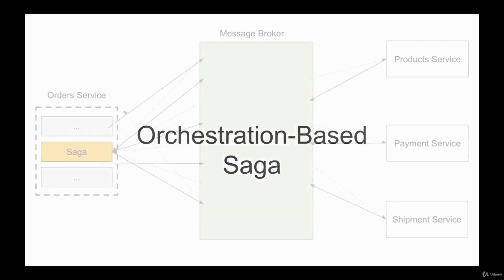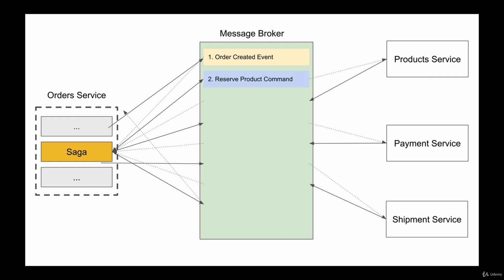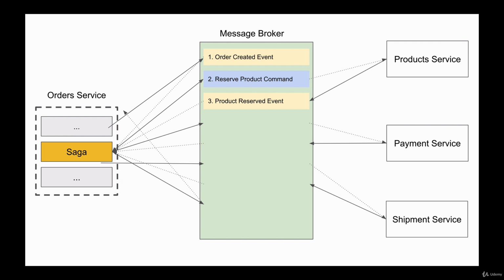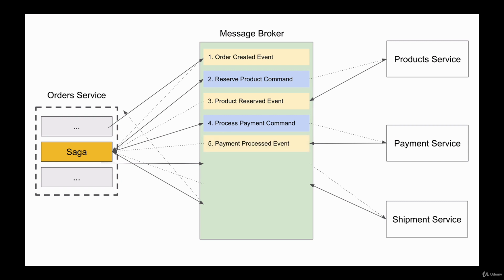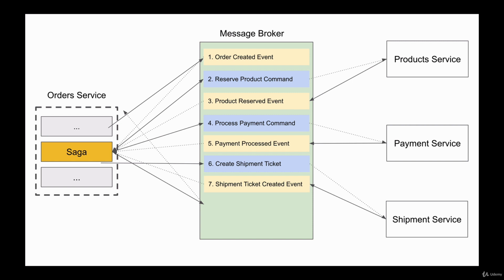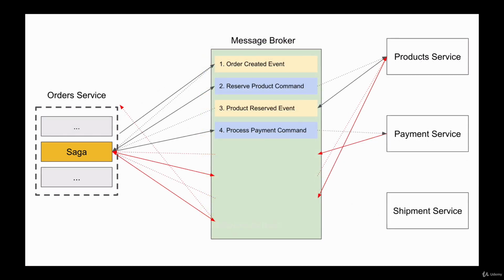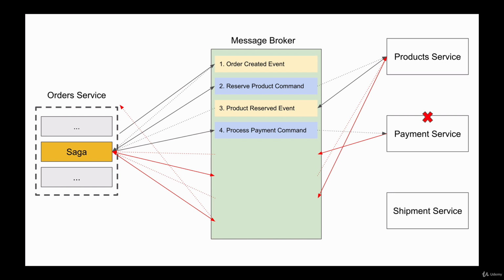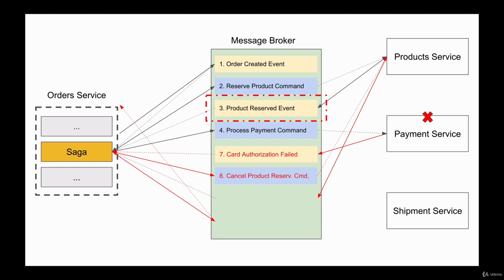008 Orchestration Based Saga